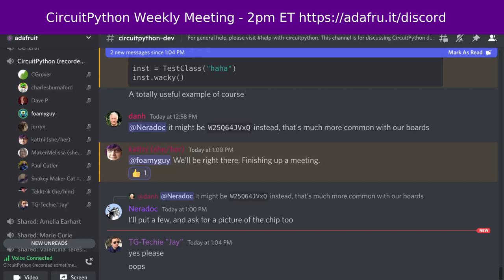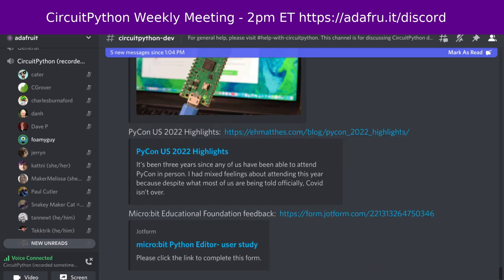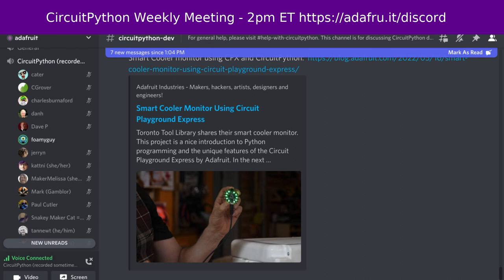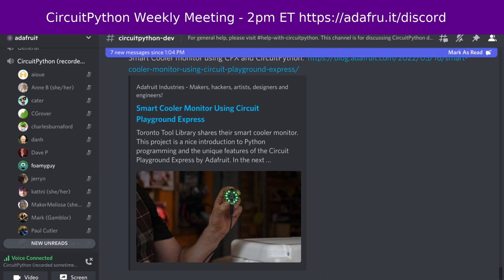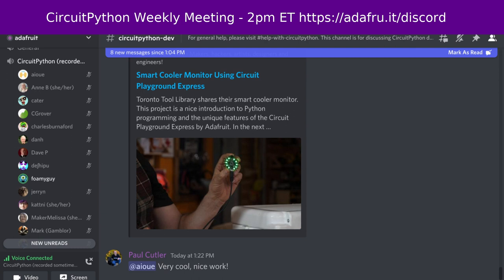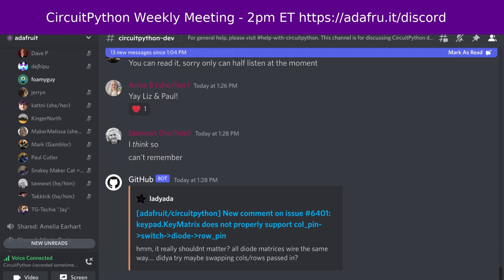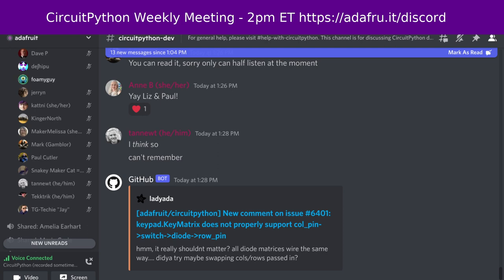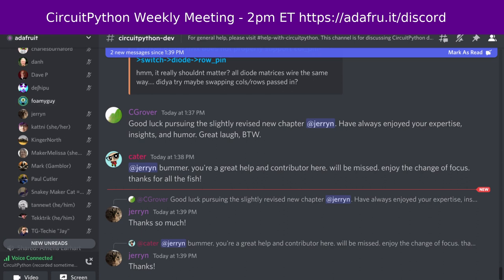CircuitPython Weekly Meeting for May 16, 2022 @circuitpython